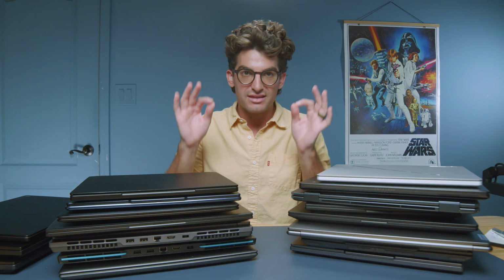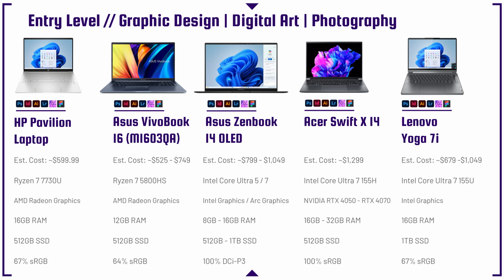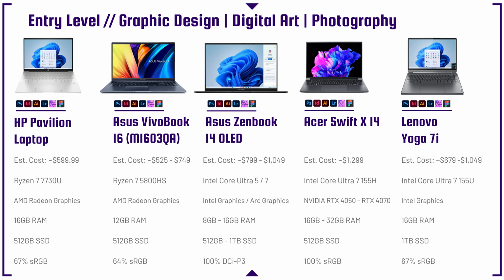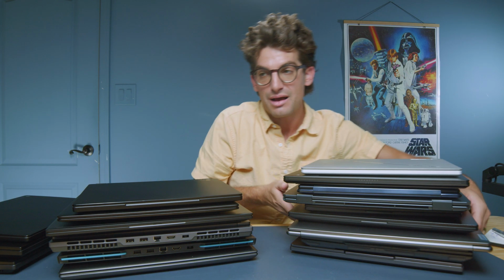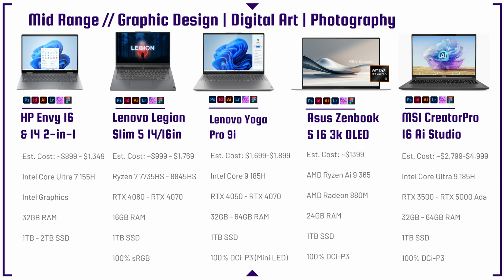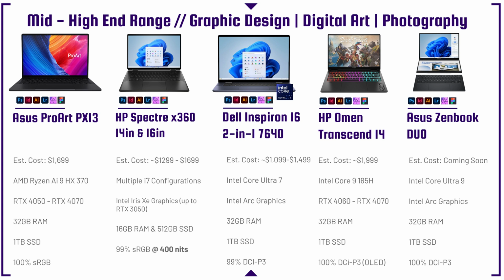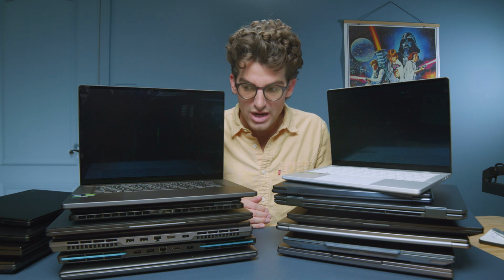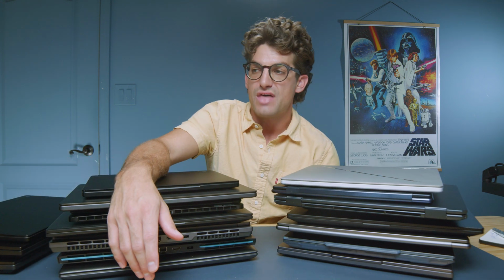Best Laptops for Graphic Design, Art, and Photography Heading Into 2024 | Laptop Buyers Guide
💻 HP Pavilion Laptop - Commission Earned )
💻 Asus Vivobook 16 *or 15 inch Model* Commission )
If you're looking to buy a laptop for graphic design and digital art heading into 2024 this is your buyer's guide. How much power do you actually need to work in the Adobe design suite and your most popular tools for digital art?

⏩ Entry Level Laptops
💻 HP Pavilion Laptop
💻 Asus VivoBook 16 *or 15 inch Model*
💻 Asus ZenBook 14 *Intel Core Ultra 5*
💻 Acer Swift X 14 2024
💻 Lenovo Yoga 7i

⏩  Entry Level to Mid Range Laptops
💻 MSI Prestige 13 OLED
💻 MacBook Air 15 M4
💻 Samsung Galaxy Book4 360
💻 Samsung Galaxy Book5 Pro 360 *2025*
💻 Asus ROG Flow X16 *i9*
💻 Dell XPS 14

⏩  Mid Range Laptops
💻 HP Envy 14 2-in-1
💻 HP Envy 16 2-in-1
💻 Lenovo Legion Slim 5 14in
💻 Lenovo Yoga Pro 9i
💻 MSI CreatorPro 16 Ai Studio

⏩ Mid Range to High End Laptops
💻 Asus ProArt PX13 *RTX 4050*
💻 Asus ProArt PX13 *RTX 4060*
💻 HP Spectre x360 14" ( Out of Stock )
💻 HP Spectre x360 16" ( Out of Stock )
💻 Dell Inspiron 16 2-in-1
💻 HP Omen MAX 16
💻 HP Omen Transcend 14
💻 Asus Zenbook DUO

⏩ High End Laptops
💻 Lenovo Legion Pro7i *RTX 5080*
💻 Asus ROG Zephyrus G16 *Intel RTX 4070*
💻 Asus ROG Zephyrus G16 *Intel RTX 4080*
💻 Asus ROG Zephyrus G14 *RTX 4070*
💻 Apple MacBook Pro 14 M4 Pro
💻 Apple MacBook Pro 16 M4 Pro
💻 Microsoft Surface Laptop Studio 2 *RTX 4050*
💻 Microsoft Surface Laptop Studio 2 *RTX 4060*
💻 Asus ProArt P16 RTX 4060 (32GB RAM)
💻 Asus ProArt P16 RTX 4070 (32GB RAM)
💻 Asus ProArt P16 RTX 4070 (64GB RAM)

Timestamps:
00:00 - Best Laptops for design, art, and photography
00:24 - The importance of understanding specs
00:48 - How to find live pricing and support the channel
01:00 - Entry-level budget laptops for design, art, and photography
01:46 - The importance of having at least 16GB of RAM for multitasking
03:26 - Explanation of color accuracy and color gamut ranges
03:55 - Importance of color accuracy in digital art and graphic design
04:09 - Differences between color gamut ranges (sRGB, Adobe RGB, DCI-P3)
04:39 - Importance of OLED vs. IPS displays for color accuracy
06:39 - Importance of dedicated GPUs for graphic design and multiple monitors
07:44 - Entry-level to mid-range laptops for design, art, and photography
08:43 - Mid-range laptops for design, art, and photography
11:33 - Mid-range to high-end laptops for design, art, and photography
14:14 - High-end laptops for design, art, and photography
20:13 - Snapdragon and ARM chip laptops and their current limitations
21:00 - Conclusion: which laptop should you buy for graphic designers, artists, and photographers